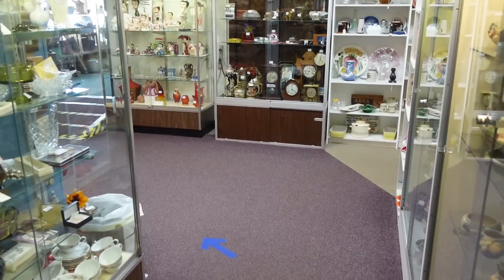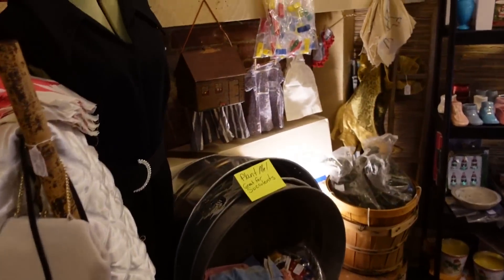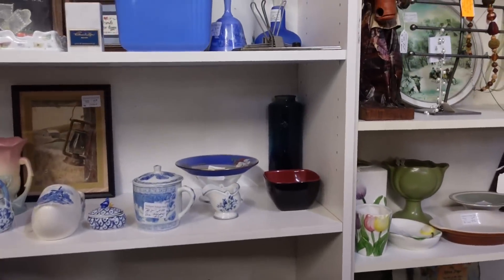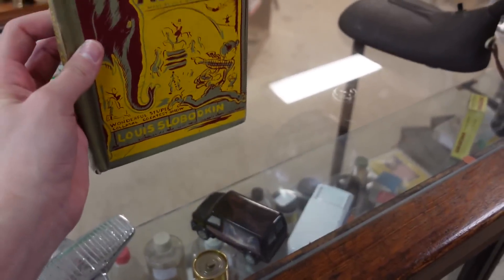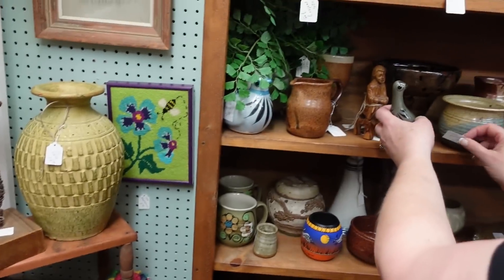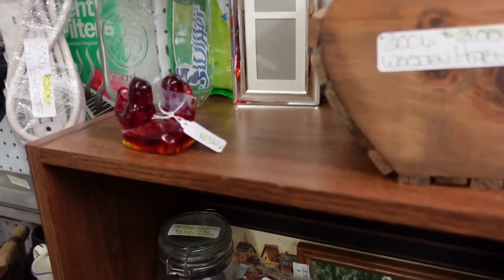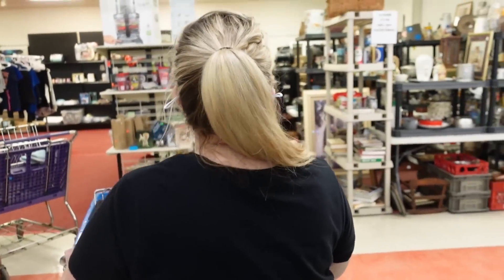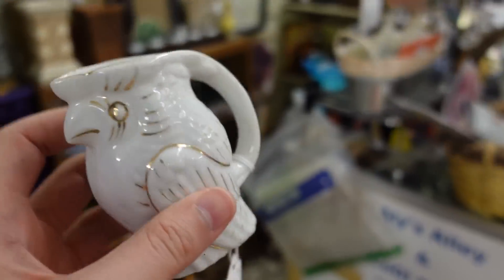We LEFT this Antique Mall for... a FLEA Market! Shopping for Vintage